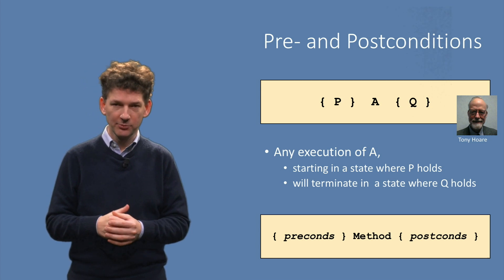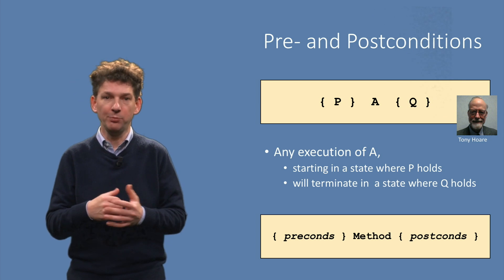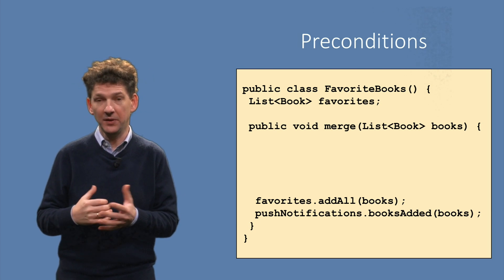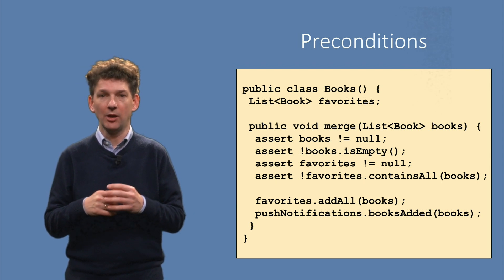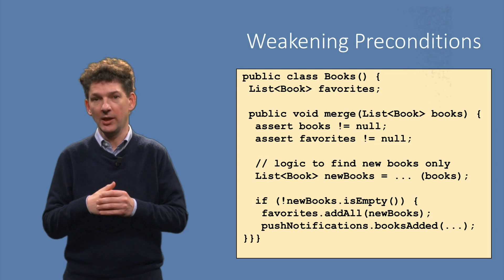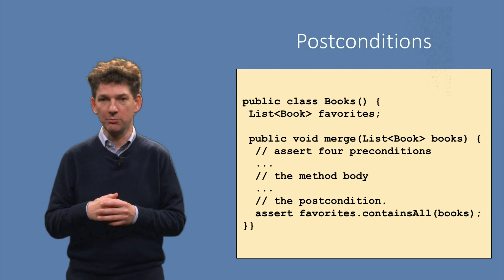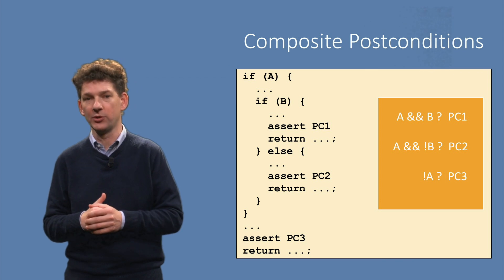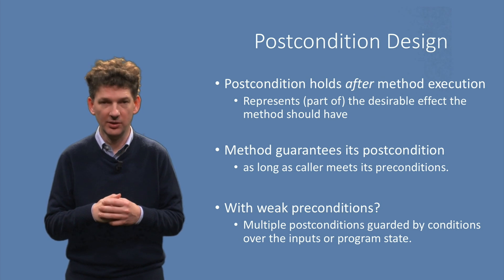ST2x_2019_Module_3_21_Pre_post-video